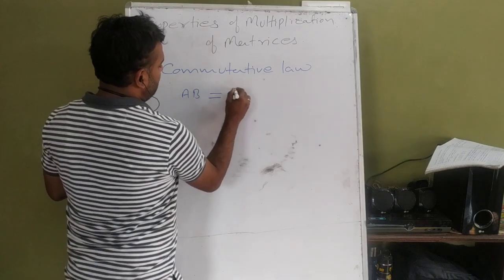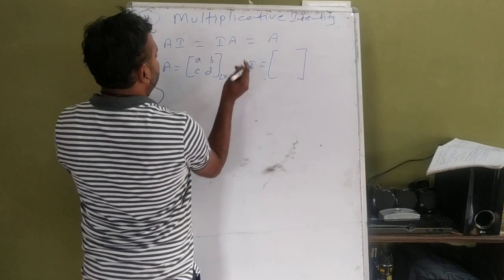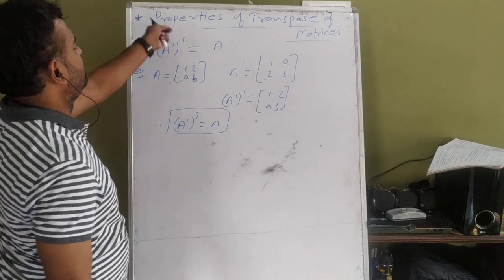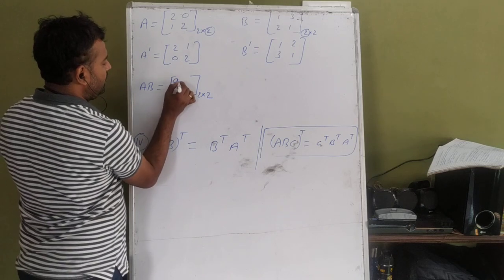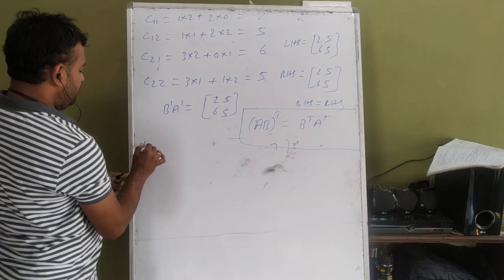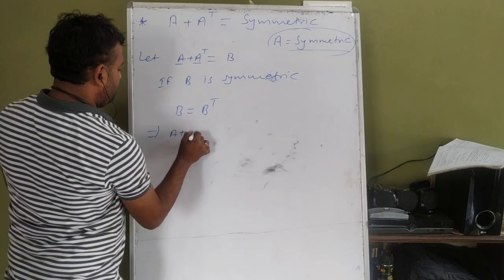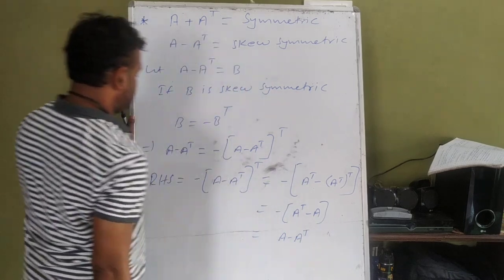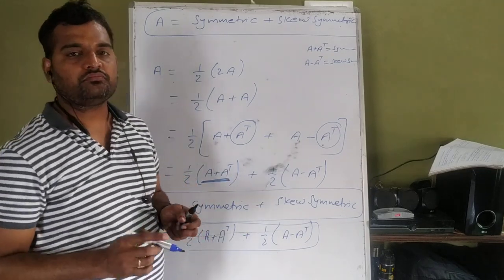CLASS-12 MATRICES# LECTURE -4. 1